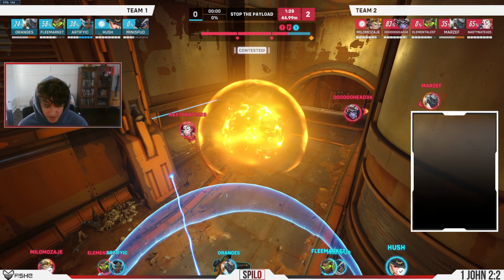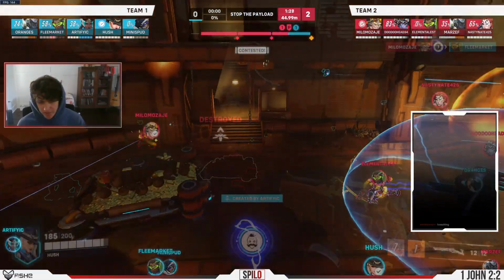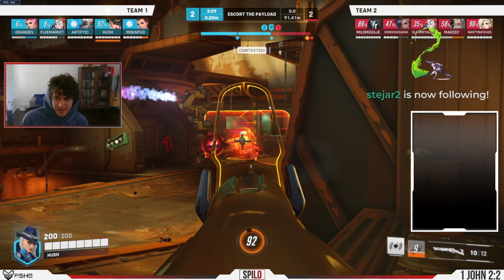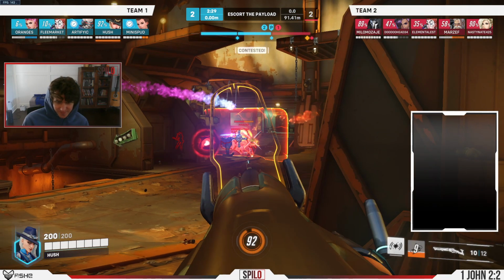How to CARRY Your Games as Ashe (PRO Coach Advises)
Spilo shares his most important tip to carry with Ashe, specifically the priority of BOB in OW2.

If you have questions about this content, want to get coaching, or just want to hang, check out our Discord!